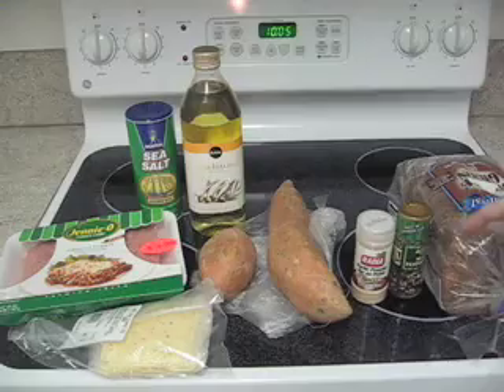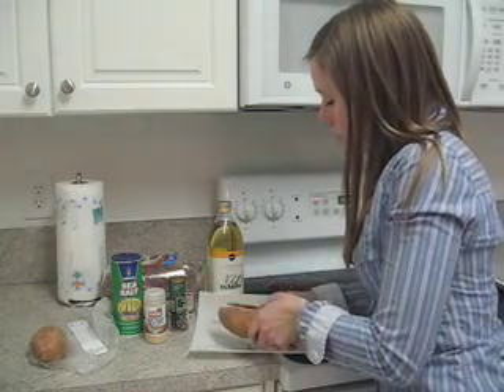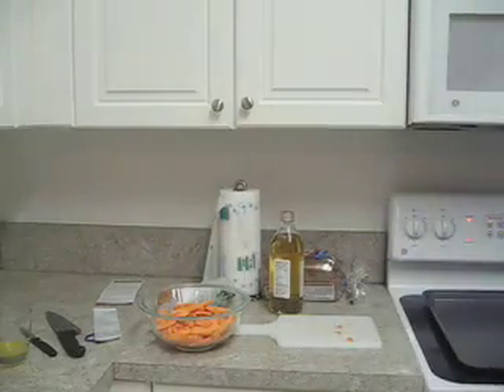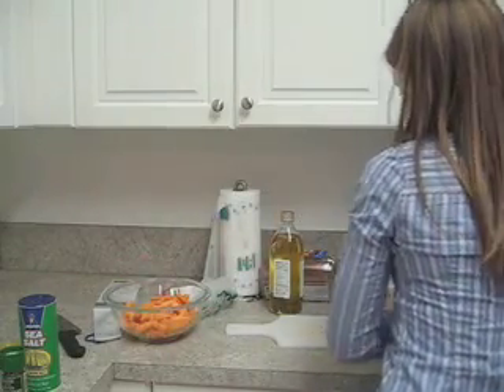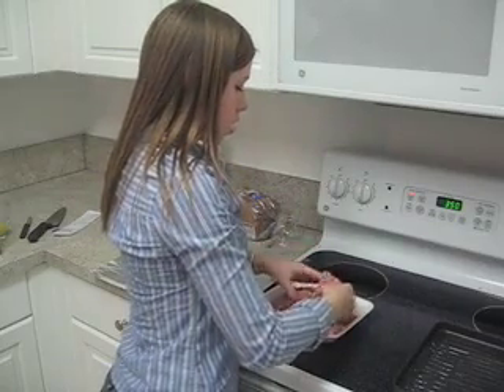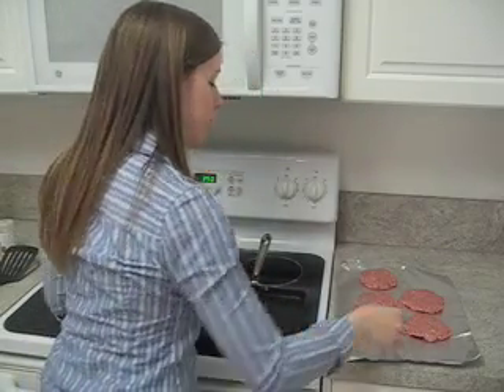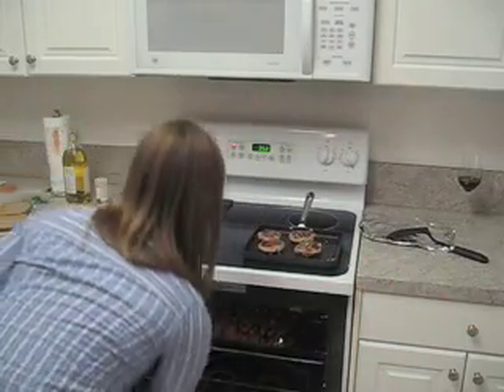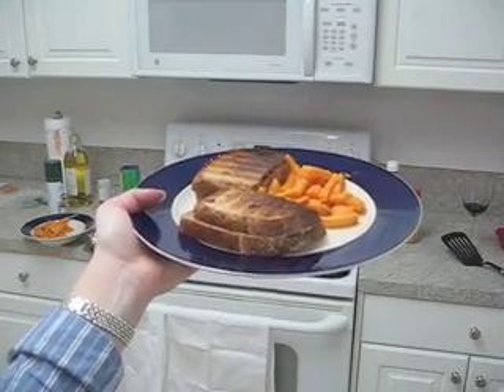Turkey Burgers and Sweet Potato Fries - College Kitchen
Watch and learn how to make a healthy comforting meal in about a 1/2 hour consisting of turkey burgers on toast and sweet potato fries